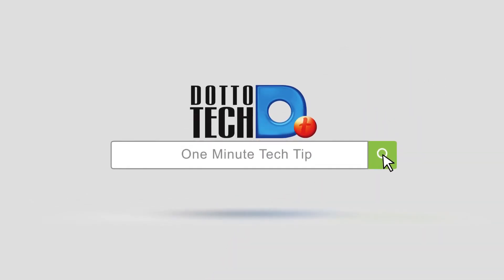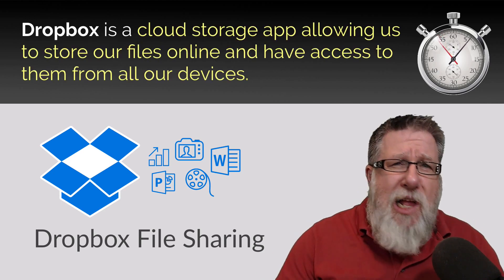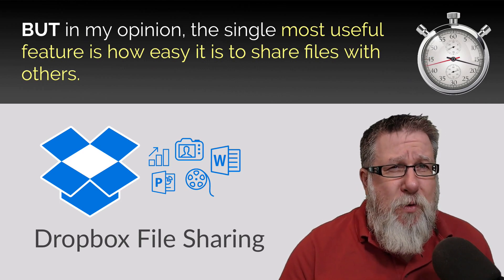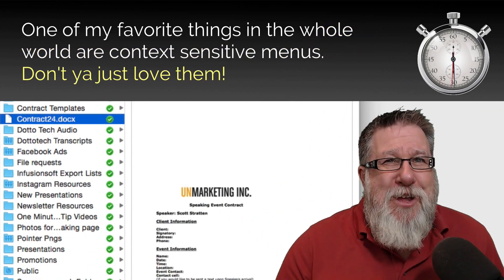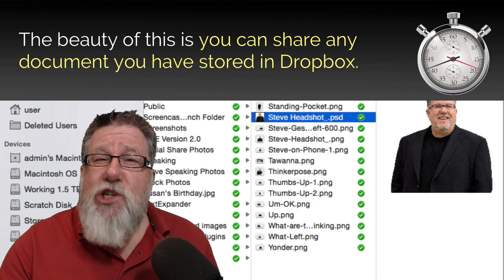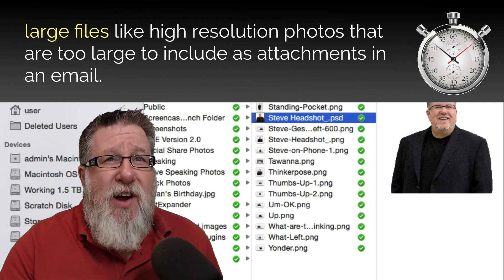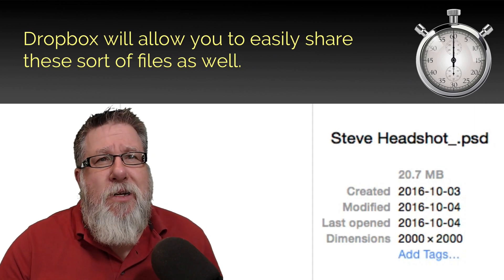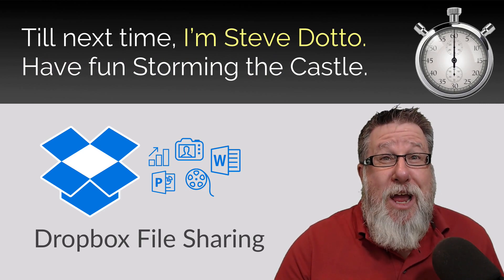Dropbox File Sharing - OMTT11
Share files the easy way with DropBox. Get a share link for any file type and any file size to share with friends, family or colleagues with Dropbox file sharing. Put an end to bulky email attachments and share files quickly and efficiently with DropBox.